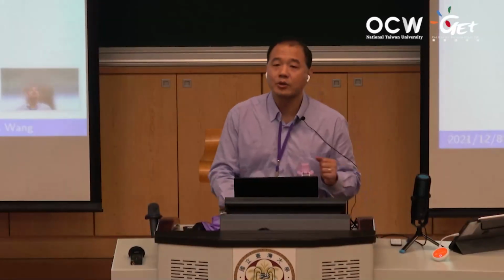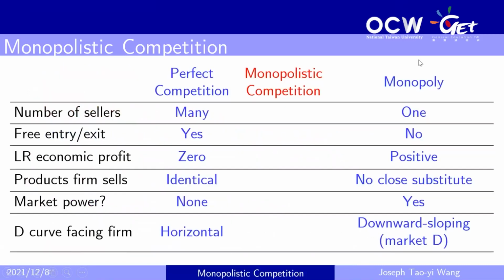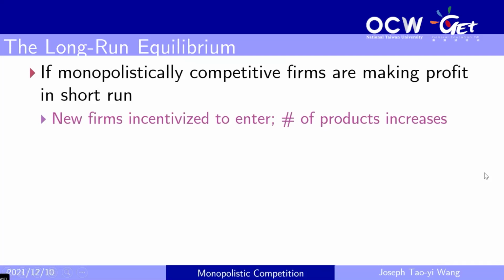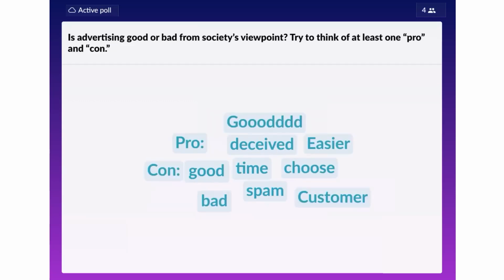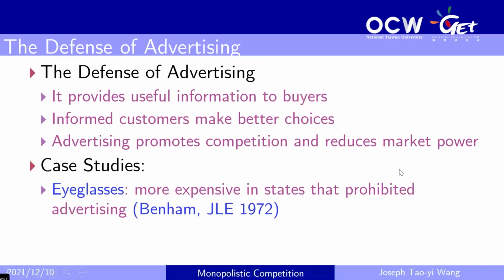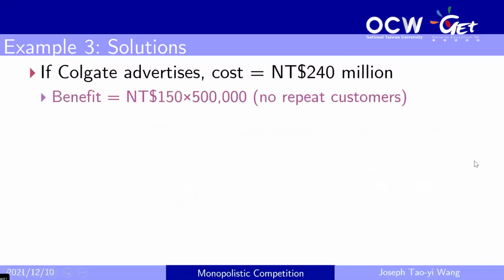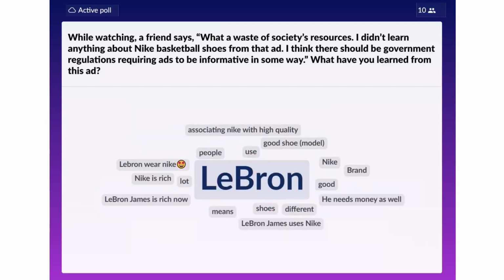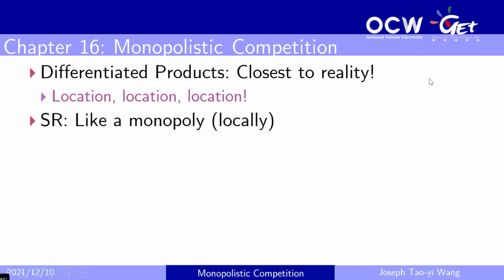Principles of Microeconomics 15. Monopolistic Competition (Ch. 16)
00:00:00  Opening
00:00:15  Introduction
00:04:03  Characteristics
00:07:48  The 4 Types of Market Structure
00:08:11  Short Run Equilibrium
00:12:22  Long Run Equilibrium
00:15:47  The Welfare of Society
00:18:03  Advertising
00:35:35  Brand Name
00:44:22  Summary

NTU OpenCourseWare
Course Title: Principles of Microeconomics (with Recitation)
Instructor：Joseph Tao-yi Wang